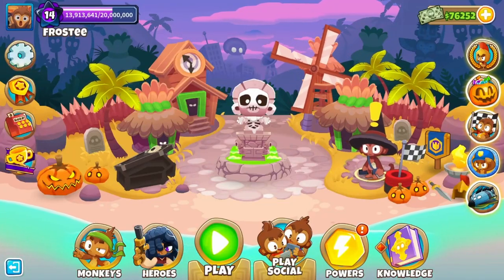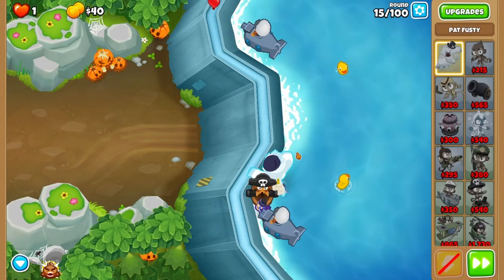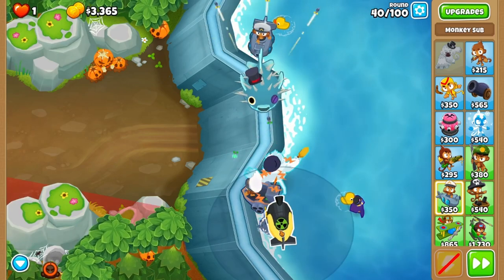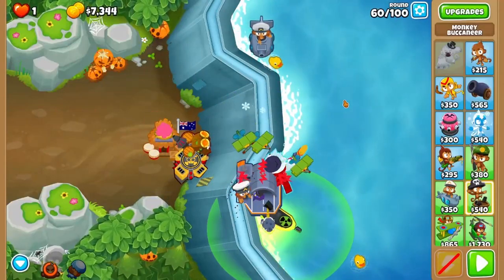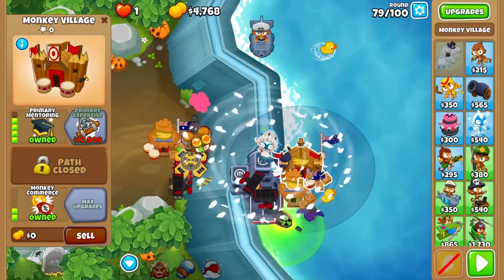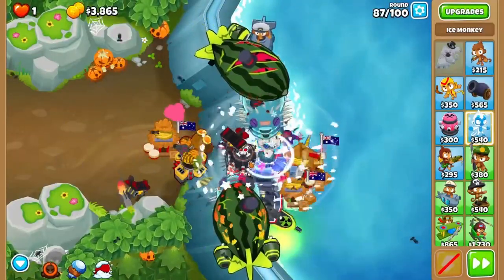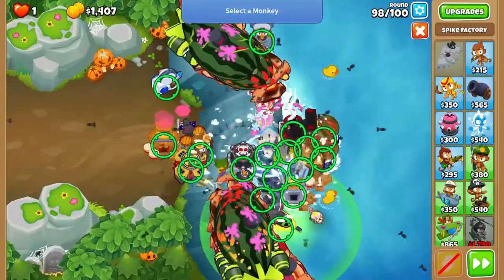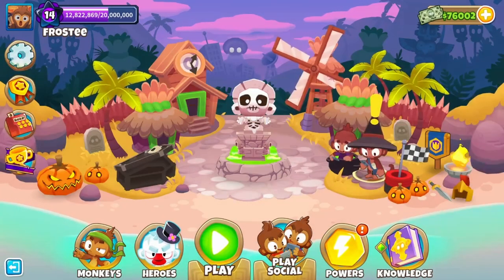Crush Flooded Valley CHIMPS with PatZone Guide!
Flooded Valley is a difficult map to complete CHIMPS on, if only there was a big ol' monkey who could stand in the water and provide niche, yet critical support to a tower that also cannot stand in water but is in fact on top of a very large ship. If only...

I stream most of the process on twitch, you should come check out my streams over I'll love you forever haha jk... haha... unless...?